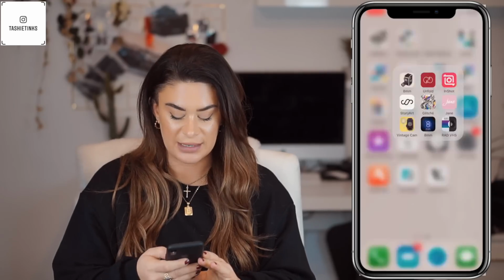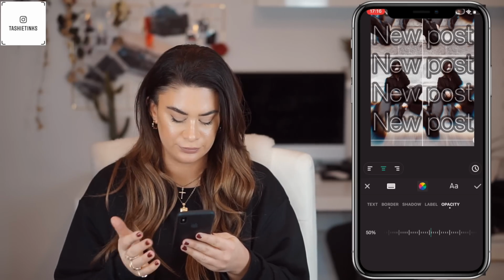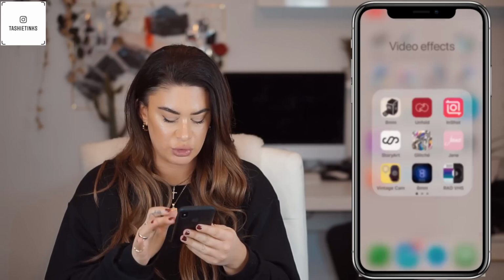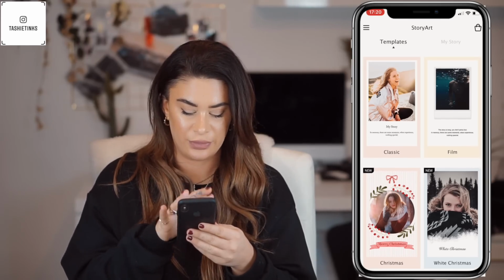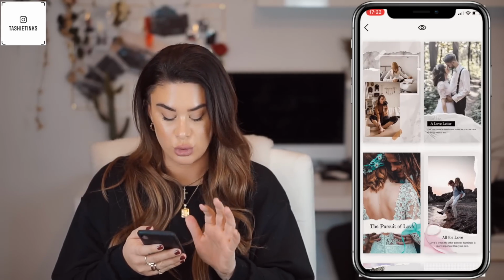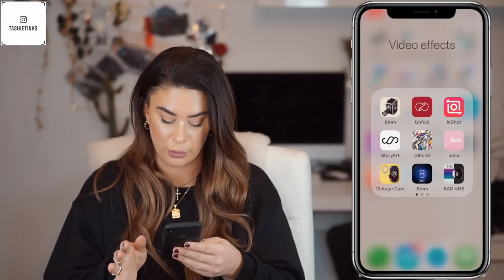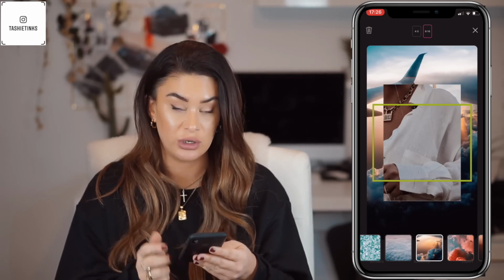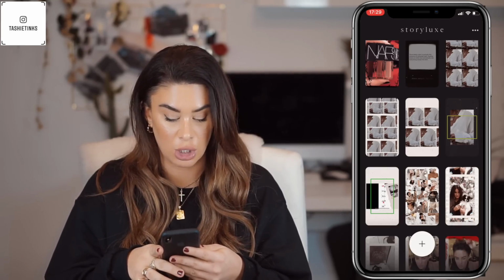How I edit my Instagram Stories PART 5 + How to use instastories effectively!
Hey Guys! here it is How I edit my instagram stories Part 5!!! I have also include a few small tips on how to use instastories effectively - ie get them to do their job while still looking cool af

Hope you find it helpful and tashiestips if you use any of my tips or editing styles!

APPS MENTIONED/USED

InShot

StoryArt

Storyluxe

I use an iphoneX

HAIR

✖️Follow me✖️

Tashie
xoxo